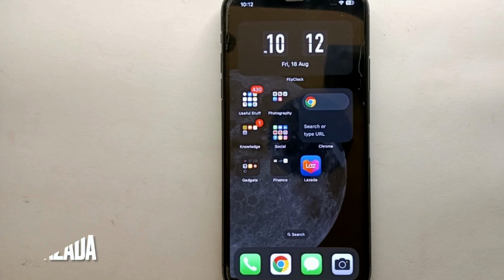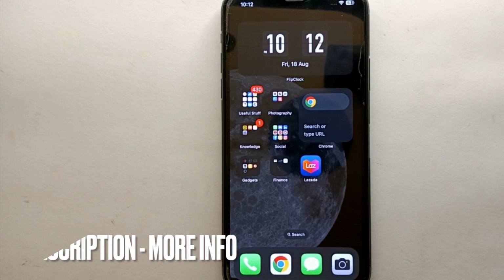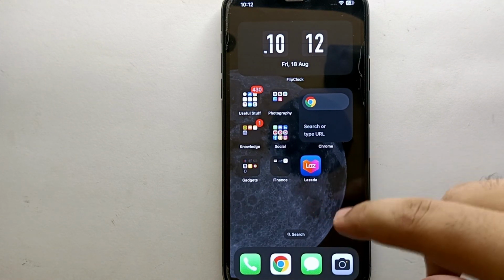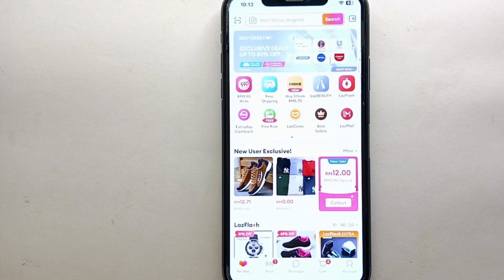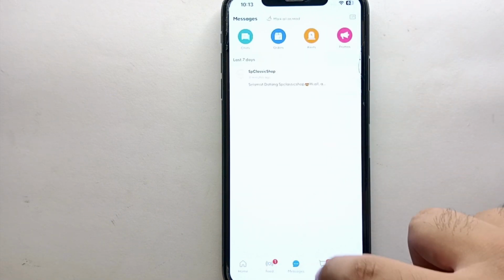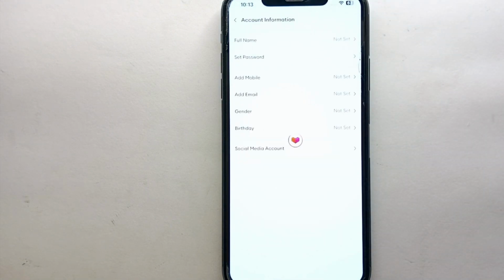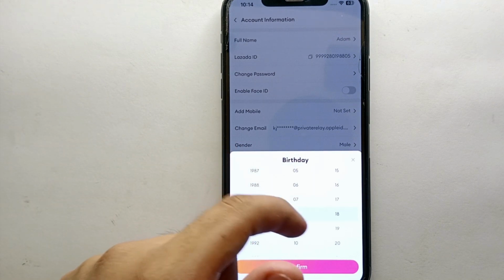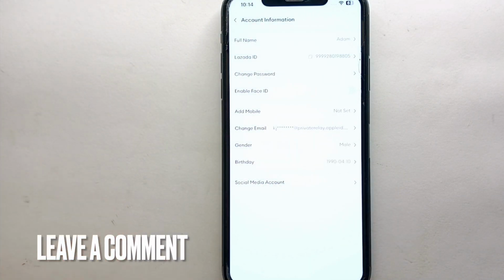✅ How To Add DOB On Lazada 🔴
About this tutorial:

Lazada is an e-commerce platform that operates primarily in Southeast Asia. It was founded in 2012 and has since become one of the largest and most popular online shopping and selling destinations in the region. Lazada provides a platform for buyers and sellers to engage in online transactions, offering a wide range of products across various categories. Here are some key aspects of Lazada:

E-Commerce Marketplace: Lazada functions as an online marketplace where individuals and businesses can list and sell their products to customers across Southeast Asia.

Wide Product Range: Lazada offers a diverse range of products, including electronics, fashion, beauty products, home appliances, toys, accessories, and more.
Get in touch!